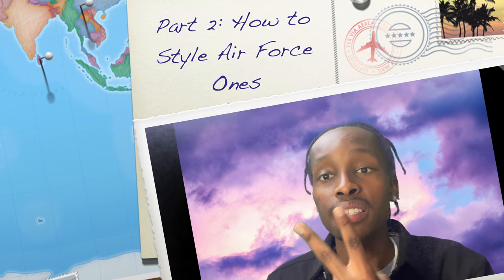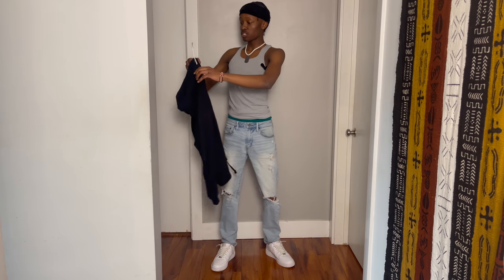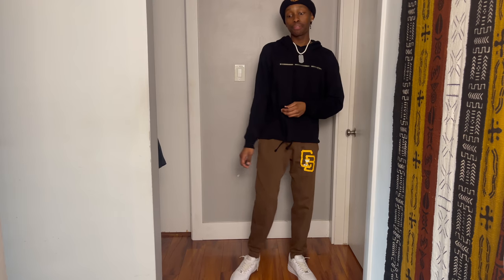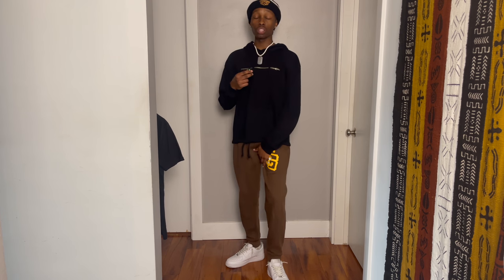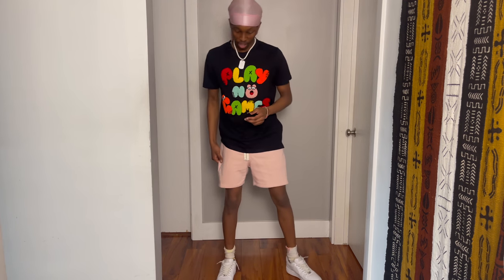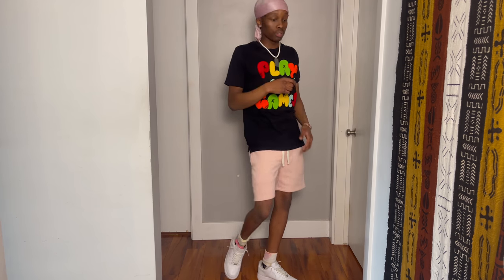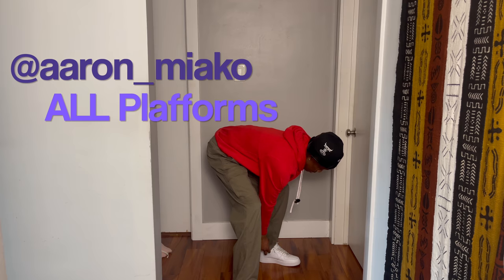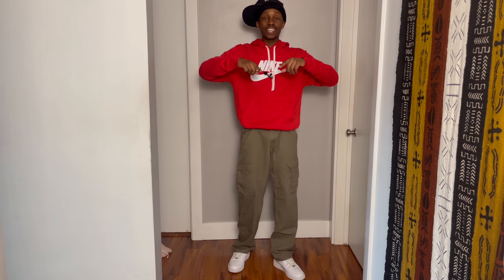Let's Talk About 2024 Fashion Trends: Outfit Ideas With Nike Air Force 1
Let's Talk About 2024 Fashion Trends: Outfit Ideas With Nike Air Force 1! Looking for Outfit Ideas With Nike Air Force 1? Well, in this video, I covered a Let's Talk About 2024 Fashion Trends showcasing the Nike Air Force 1. Learn how to style the Nike Air Force 1, a classic shoe in the 2024 Fashion Trends. Leave a comment on my rating from "1-10" for my Outfit Ideas With Nike Air Force 1 in this video featuring Let's Talk About 2024 Fashion Trends.

00:00 preview
00:23 intro
00:49 1st Fit!
01:56 2nd Fit!
03:02 Finally Fit!
03:30 outro